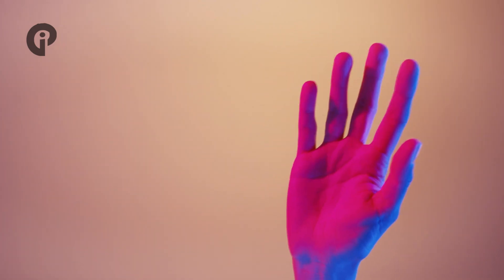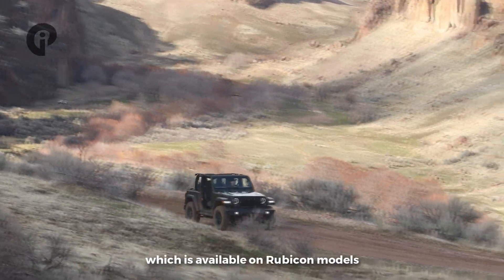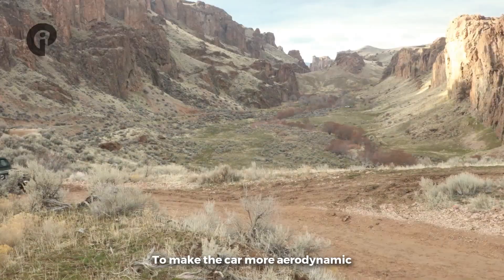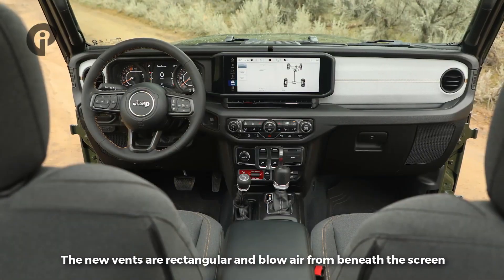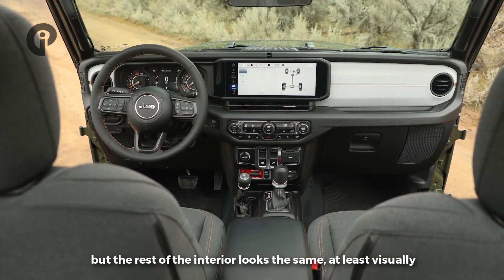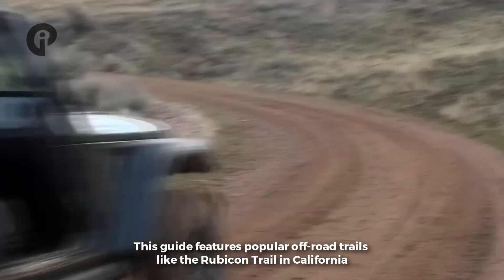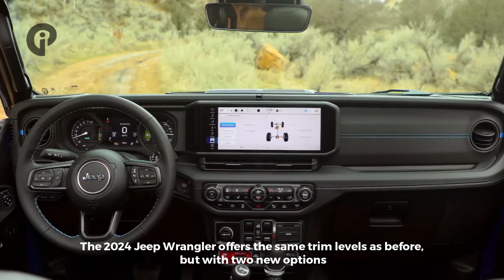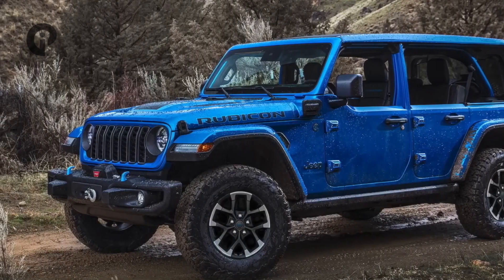2024 Jeep Wrangler's Iconic Grille Gets a Makeover - Smaller but Bolder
Hi, Welcome back to Car Info Project Channel

2024 Jeep Wrangler's Iconic Grille Gets a Makeover - Smaller but Bolder

Jeep made a small change to the Wrangler's grille that has a big impact. They made the iconic seven-bar grille smaller, which is different from the trend of making grilles bigger. The slots in the grille are black and designed to help cool the engine. The smaller grille also allows for an 8,000-pound winch to be installed at the factory, which is available on Rubicon models. The new grille still looks good and fits the Wrangler's style. Jeep has added many new features to the Wrangler, including various wheel sizes from 17 inches to 20 inches. The wheels can also be fitted with up to 35-inch tires, depending on the package. There are also new options for hard and soft roofs, like the Sky One-Touch powertop. To make the car more aerodynamic, there's a new antenna integrated into the windshield that's designed to be stealthy.

There are some significant changes on the outside of the Jeep Wrangler, but there are also changes to the interior that the driver and passengers will notice. All Wrangler trim levels now come with a standard 12.3-inch center touchscreen, which replaces the round climate control vents that used to be in the middle of the dashboard. The new vents are rectangular and blow air from beneath the screen. The rounded vents can still be found at the corners, but the rest of the interior looks the same, at least visually.

The latest Uconnect 5 system is hidden inside the Wrangler, and it offers many connected services. One of them is the Trails Offroad digital guide that can be accessed through the infotainment system. This guide features popular off-road trails like the Rubicon Trail in California, Hell's Revenge in Moab, and many more. These guides can be seen on the center display and provide important trail information, features, and difficulty level. You can also unlock a catalog of over 3,000 trails with a premium subscription. The 2024 Jeep Wrangler offers the same trim levels as before, but with two new options. The Sport S 4xe has plug-in hybrid power and includes 20-inch wheels and advanced driver-assist features. The Rubicon X is a top-tier option with 12-way power front seats, a nine-speaker Alpine stereo, comfortable Nappa leather seats, off-road cameras, and heavy-duty steel bumpers. It also has 35-inch tires and a full-time transfer case for more capability.